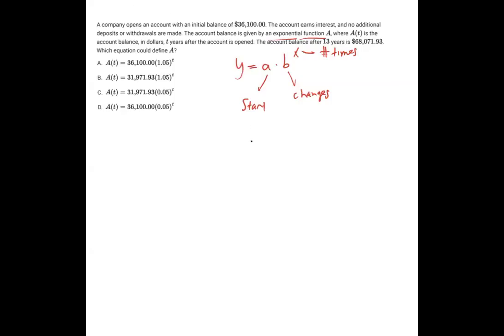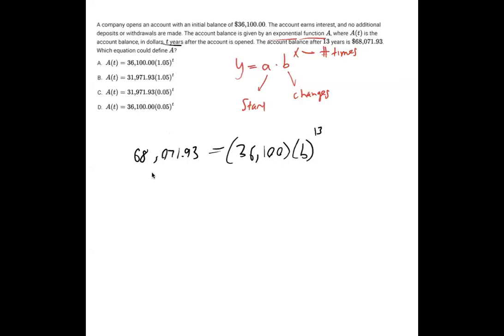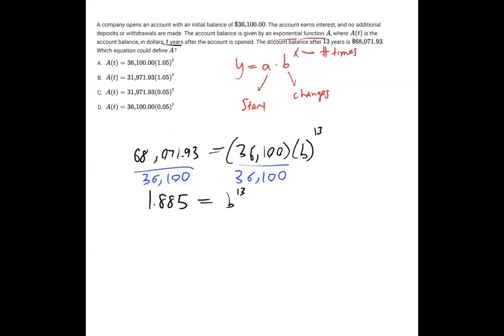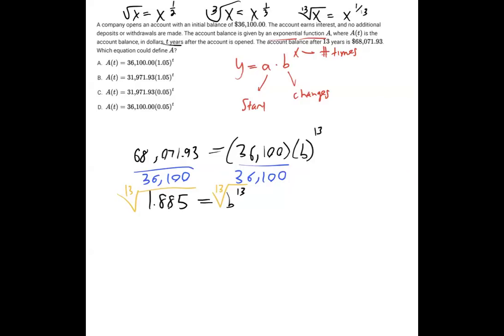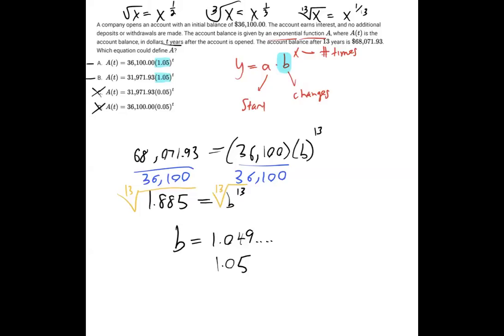A company opens an account with an initial balance of $36,100.00 . The account earns interest...